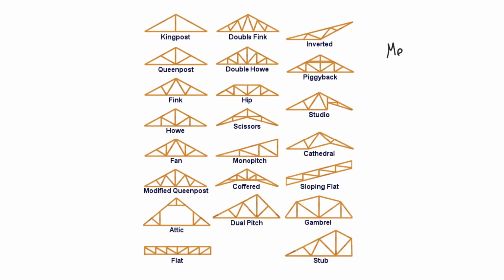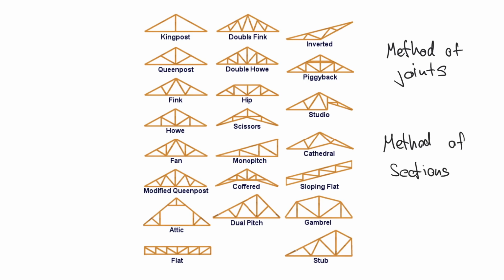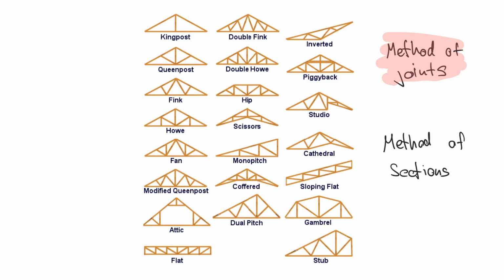Engineering Mechanics 20a: Trusses - Introduction to Trusses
Engineering Mechanics: Trusses - Introduction to Trusses